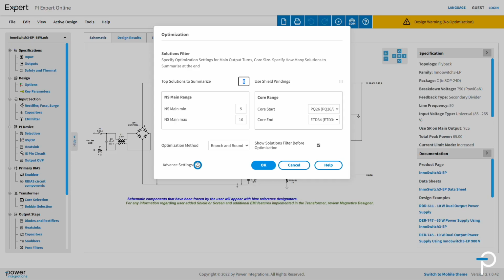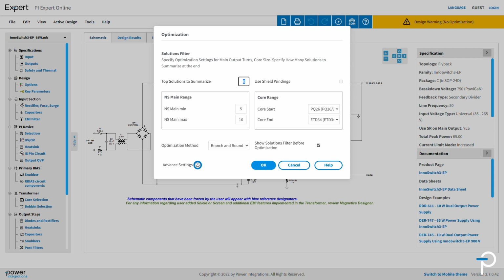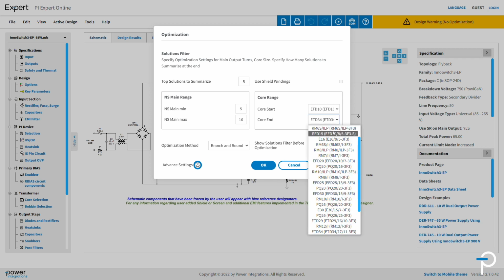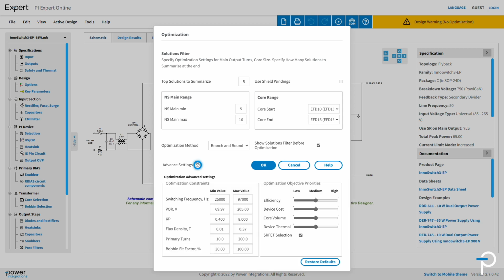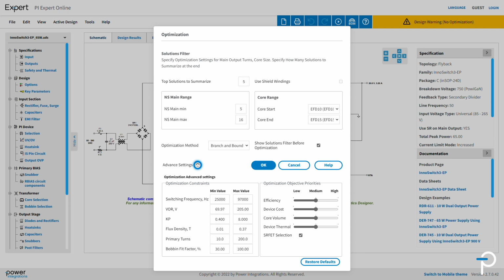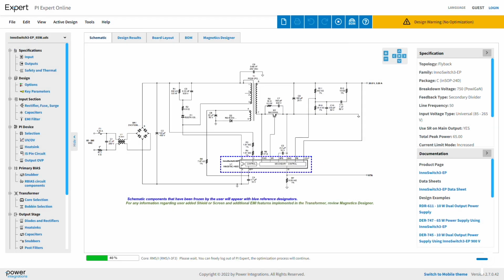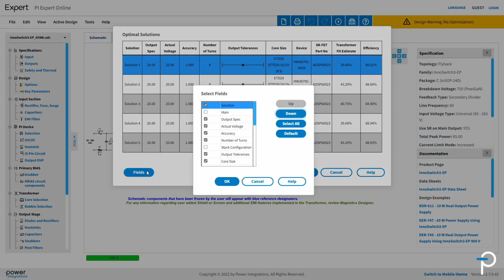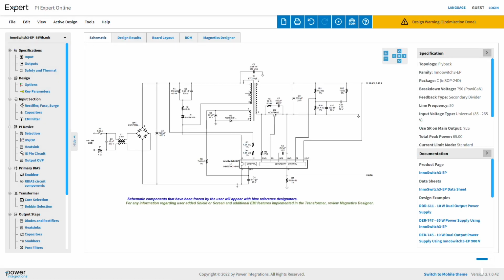PI Expert - Optimization Tool Can Tune Your Design by Efficiency, Cost or Other Priorities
PI Expert features a Optimization Tool that filters through the thousands of possible power supply designs and find the top solutions meeting your specification requirements. Watch Director of Channel Marketing Trevor Hiatt demonstrate how to set priorities to the optimization objectives based on factors like efficiency, cost, core volume and thermal performance.